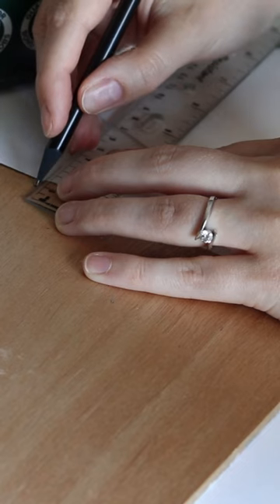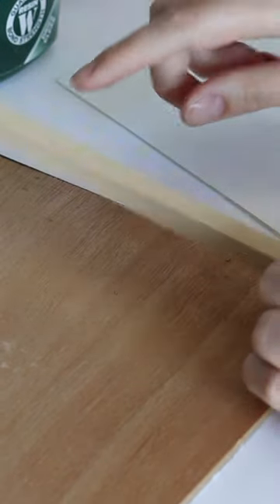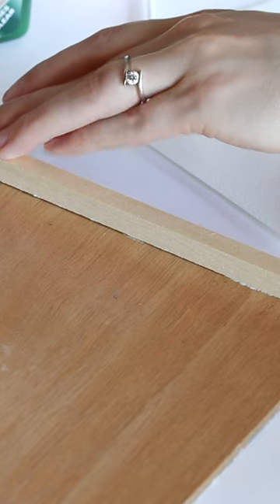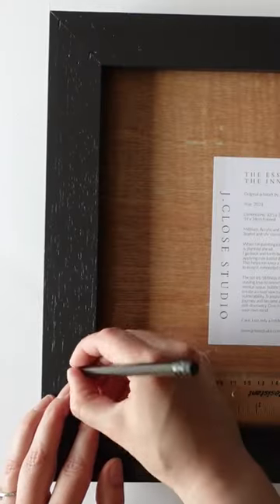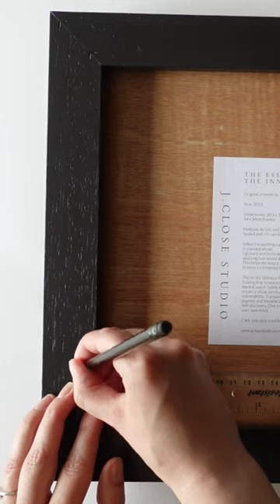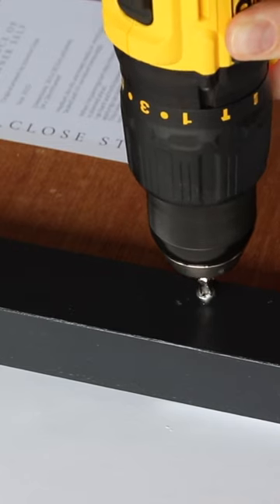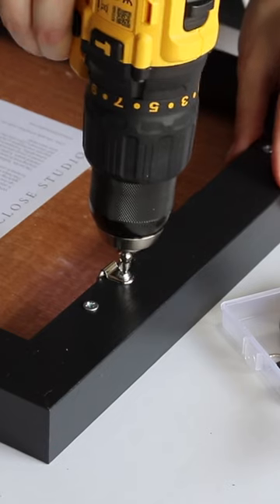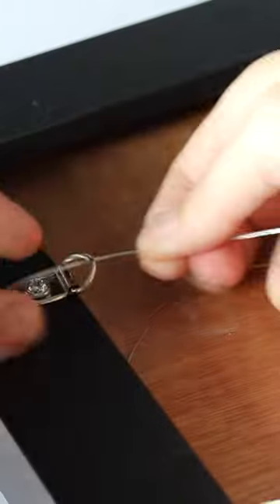How I frame my paintings